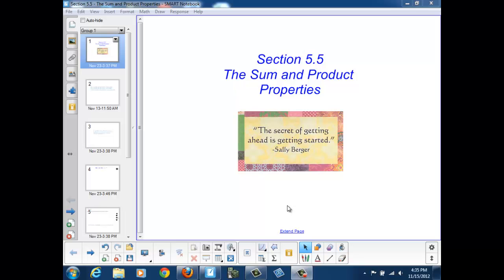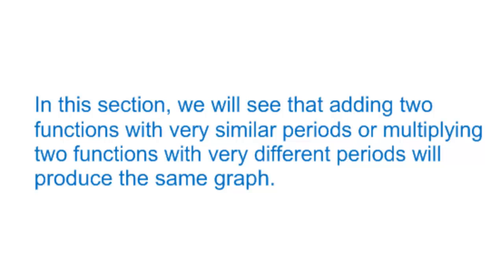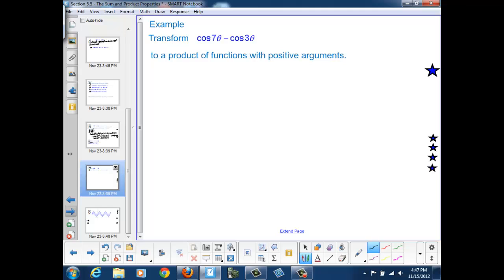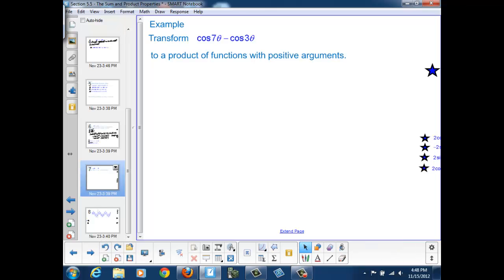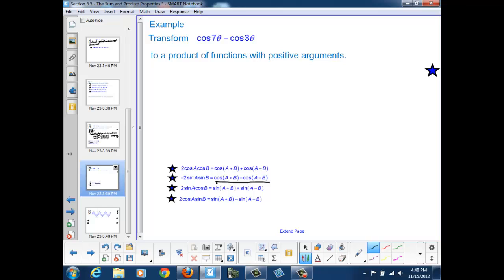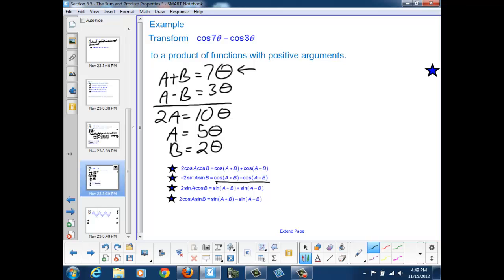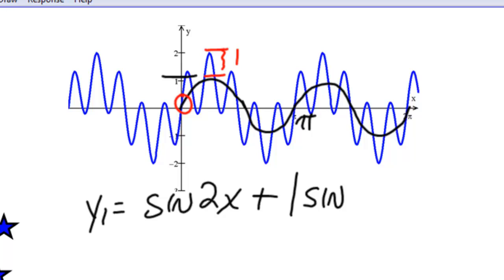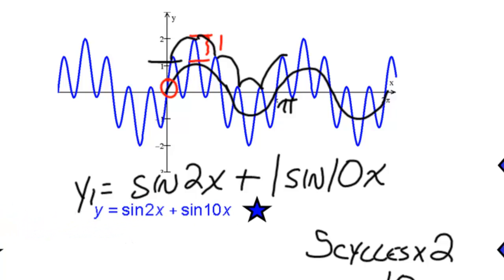Lesson 5-05: The Sum and Product Properties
An introduction to the Sum and Product properties:
cos(A+B) + cos(A-B)
cos(A+B) - cos(A-B)
sin(A+B) + sin(A-B)
sin(A+B) - sin(A-B)